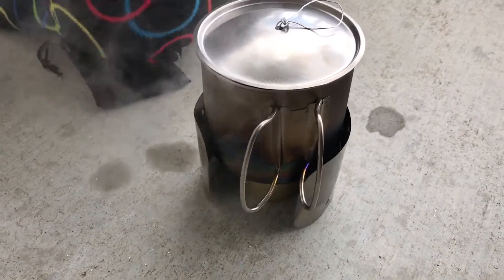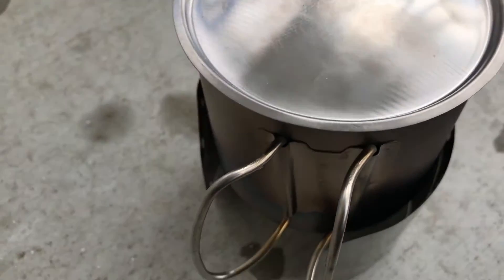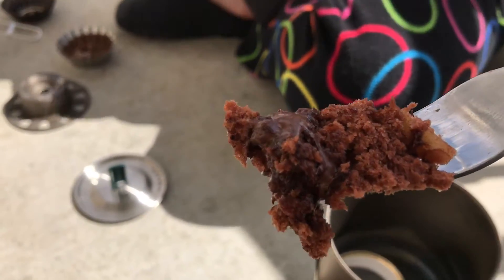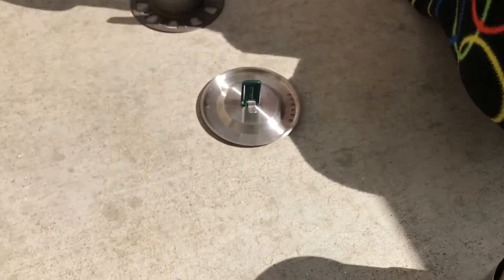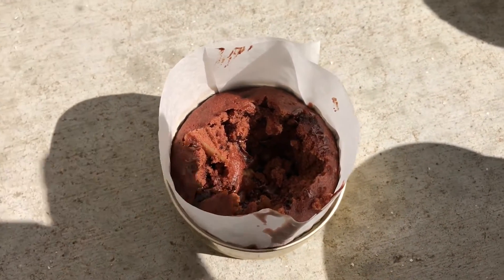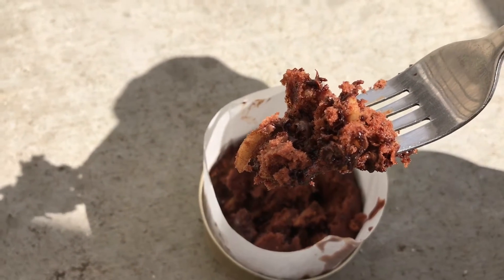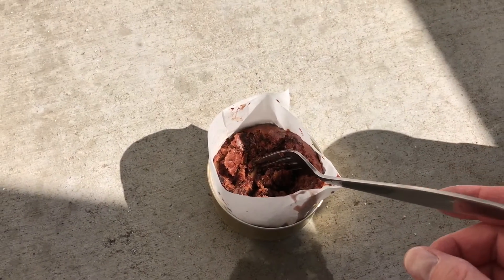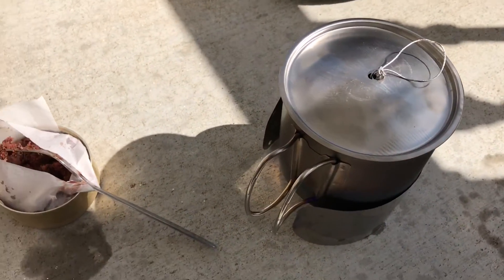For My Brothers Baking in Snow Peak